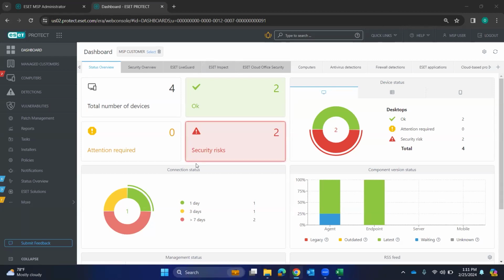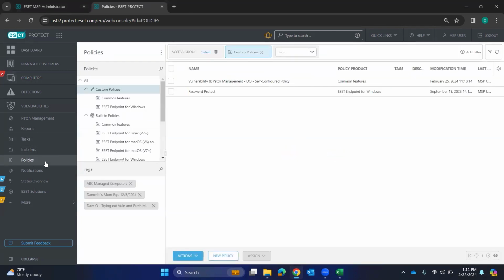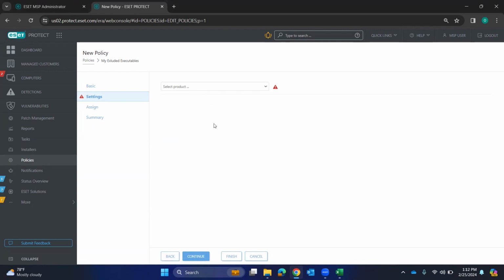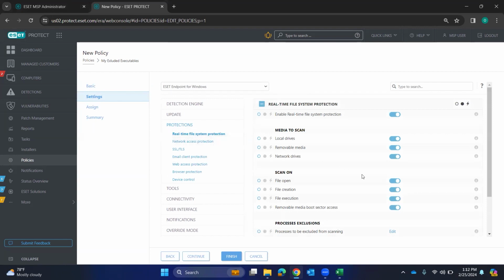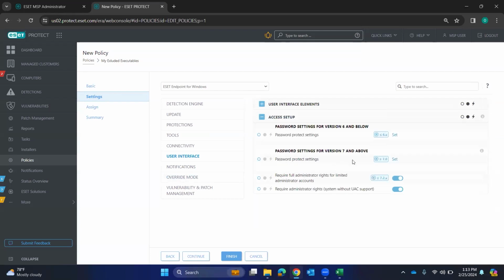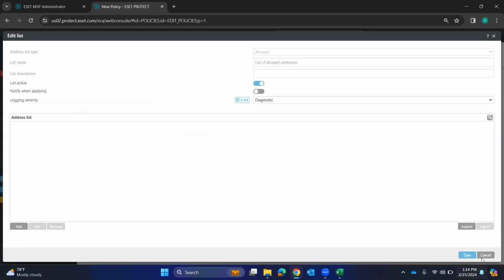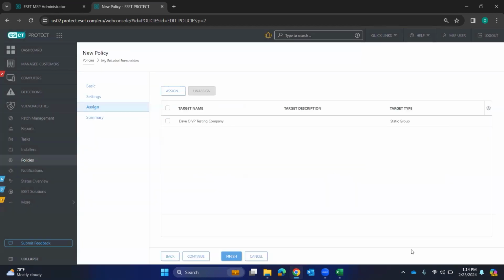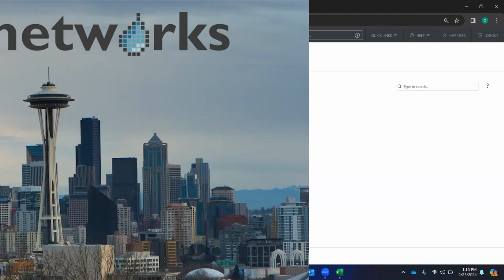ESET MSP Portal Walkthrough Part 13: Policies Overview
Welcome to part 13 of our ESET MSP Portal Walkthrough series. In this video Dave from Rain Networks—Account Manager and Sales Engineer—guides you through the policies section of the ESET MSP Portal, showing you how to configure and manage security policies with ease.

Continue through the other videos in this series to extend your understanding of the ESET MSP Portal!